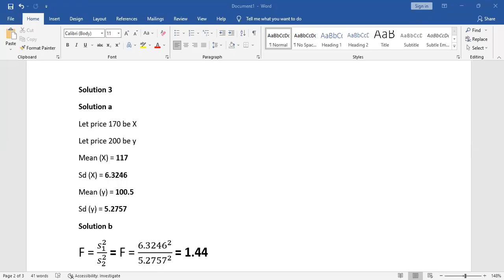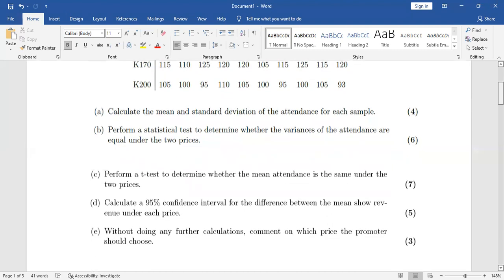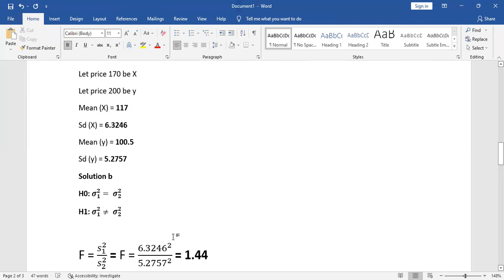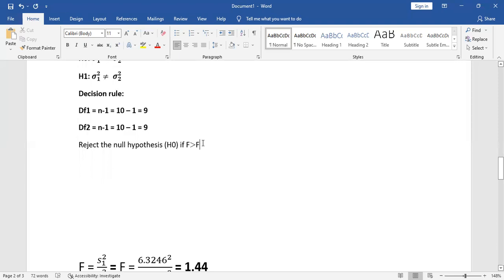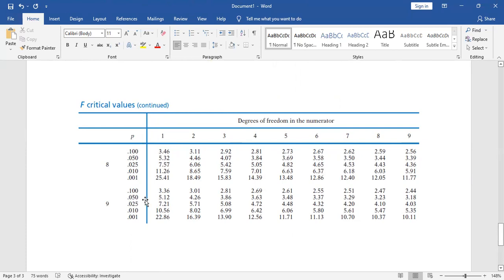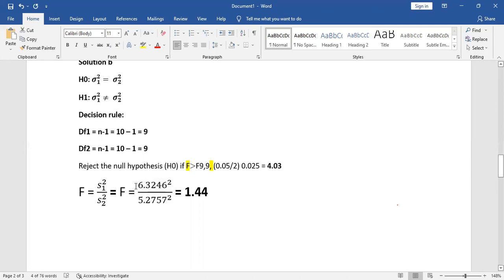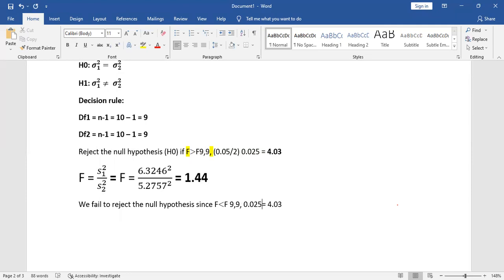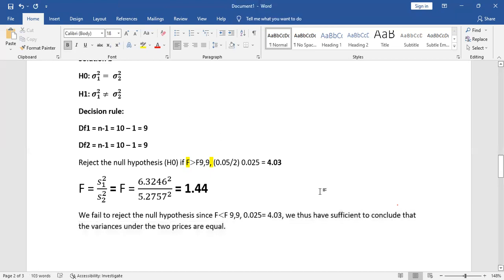Testing for equal variances UNZA